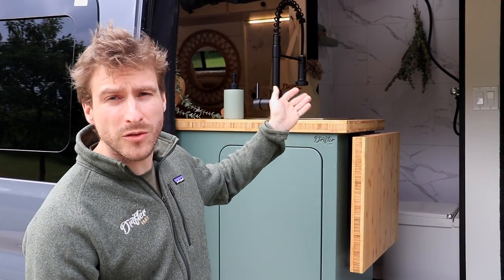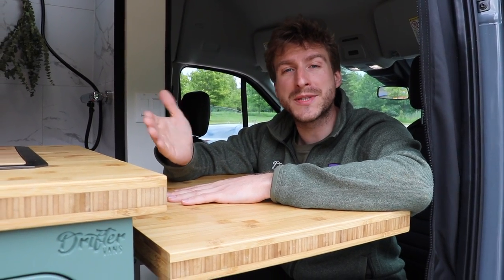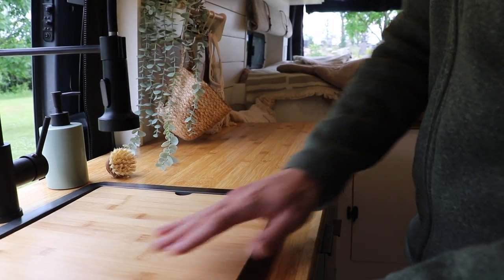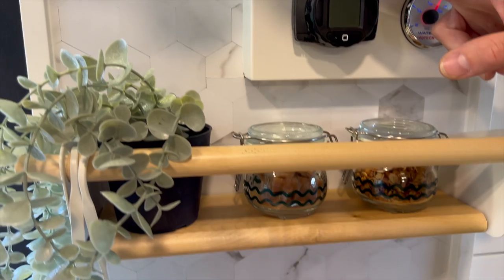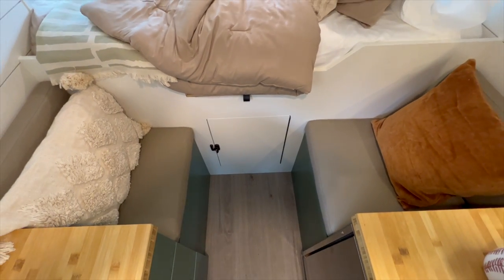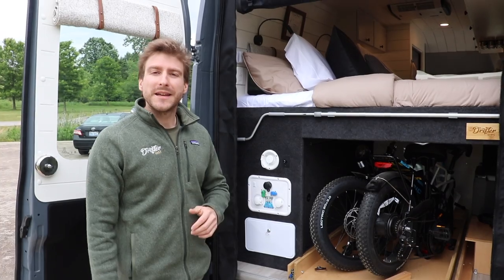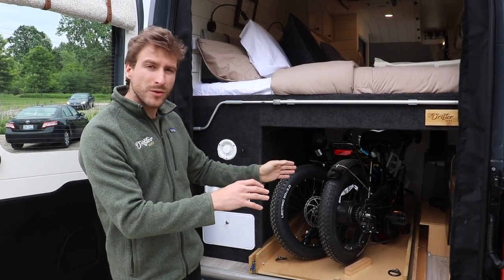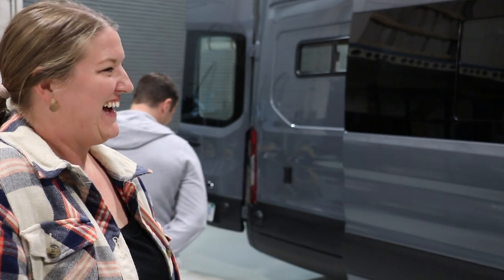Luxury Van Tour | E-BIKE Storage with Full Shower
Full Van Tour of our latest Van Conversion at Drifter Vans. We want to build your dream van and get you the road.

00:00 Ford Transit
00:45 Counter Top Bracket
01:17 Shower & Hybrid Toilet
01:50 Kitchen
03:41 Bench, Bed & Storage
04:35 Garage
05:00 E-Bikes & Electrical
05:50 Wine & Client Reaction